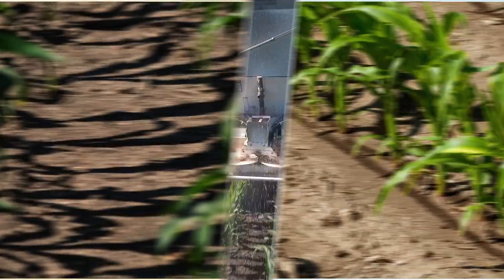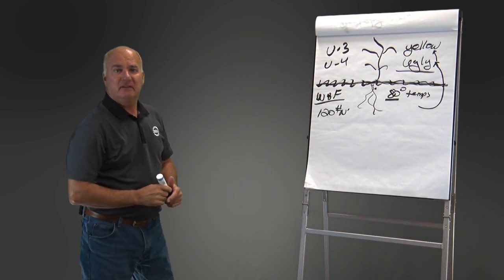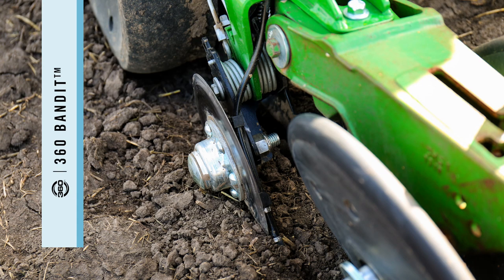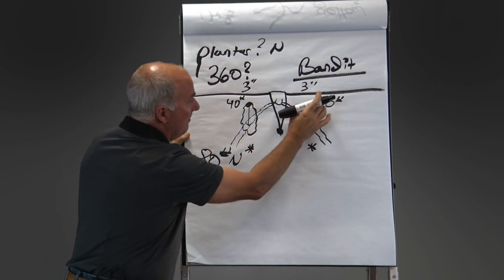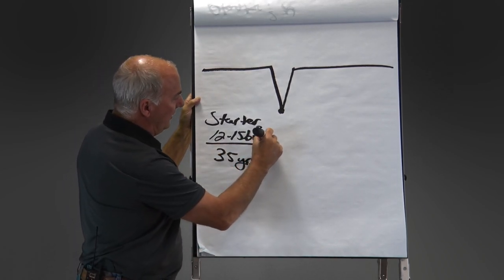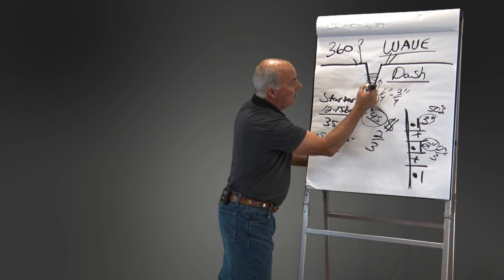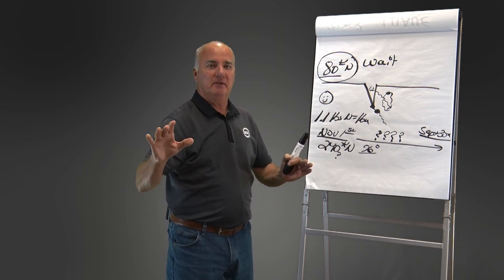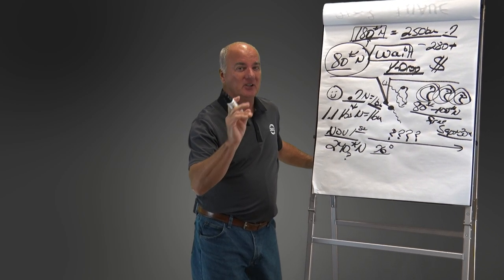Our Four Year Transition to Banding Nutrients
With today’s input prices, growers are looking to save money without sacrificing yields. Gregg reviews his farm's transition to banding nutrients and how that reduces input costs and boost yields.